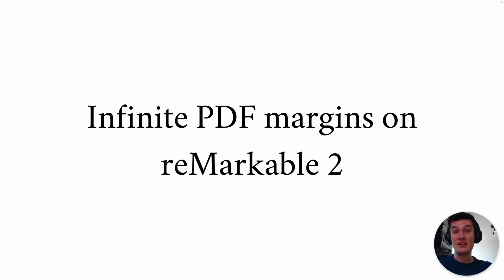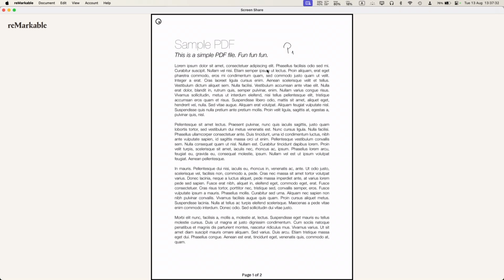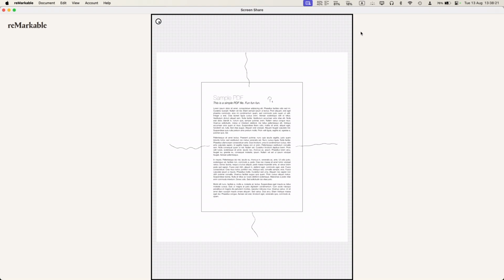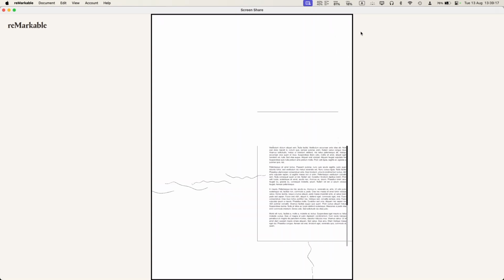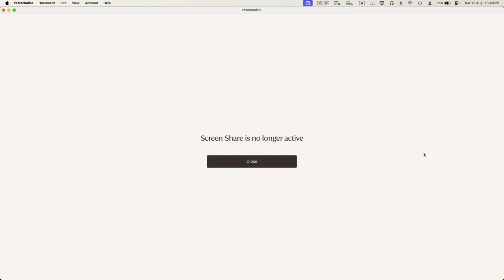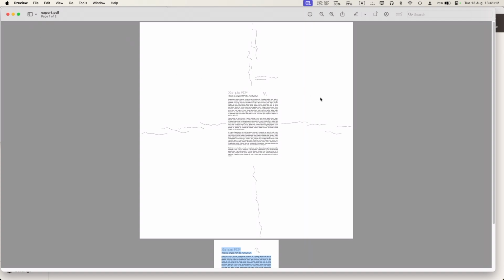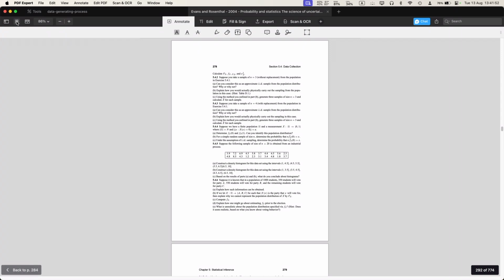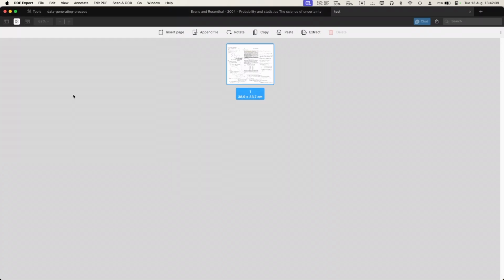Note-Taking and Annotating PDFs with Infinite Margins on reMarkable 2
In this video, I share a way  to add extra margin space for notes on PDF documents using the reMarkable 2. I find this technique particularly useful for avoiding context switching while reading and annotating. Additionally, when paired with blank PDFs, it provides a larger canvas for brainstorming and mind mapping. I am curious whether this is intended behavior or not, but it is working with the current firmware version (i.e., 3.13.1.2).